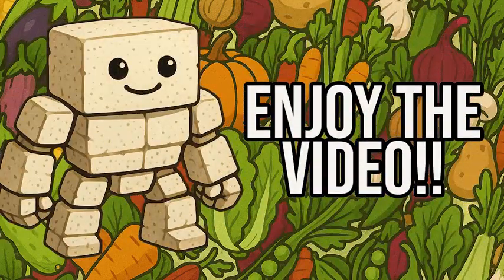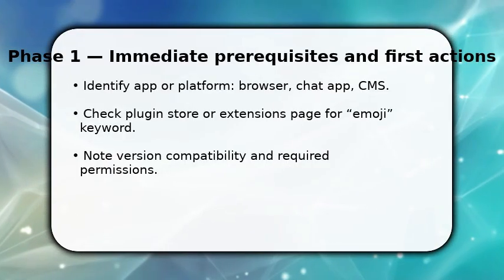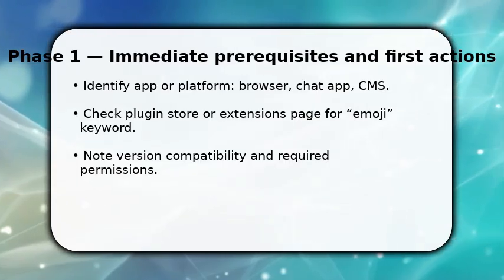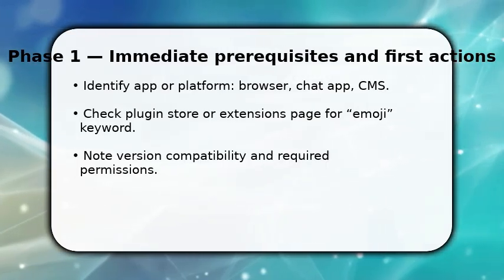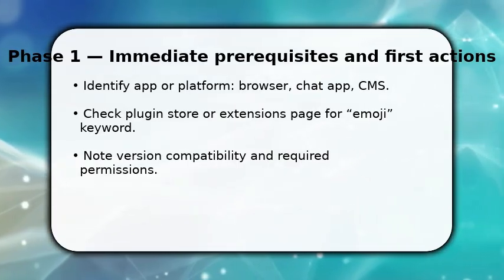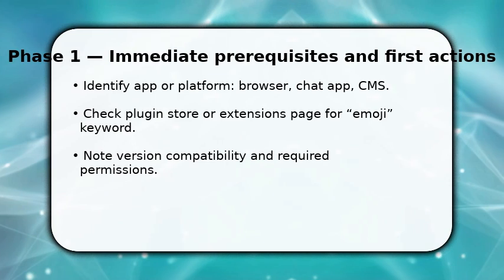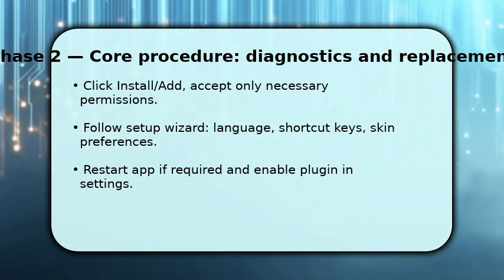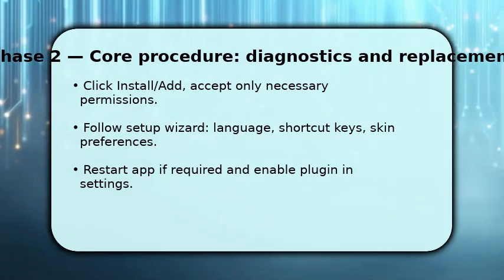How to Get Emoji Plug in Find the Plugs - Easy Guide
How to Get Emoji Plug in Find the Plugs - Easy Guide | 🔒 Surfshark VPN Deal — Stay private and secure. $1.99/mo + 3 Months Free ▸

Discover the simple steps to install emoji plugins on your device. This quick guide will walk you through finding and adding essential emojis that enhance communication in today'thy digital world.

emoji plugin installation, add emojis, communication enhancer, digital devices, quick guide, finding emoji plugins, enhance online interaction, step-by-step instructions, device compatibility, emoticon usage